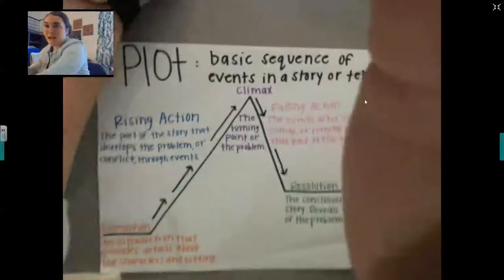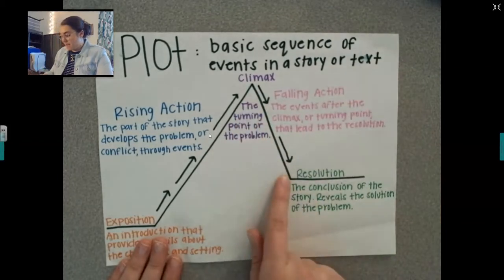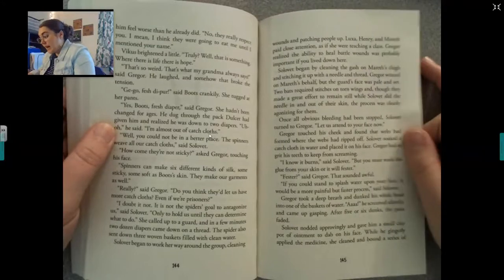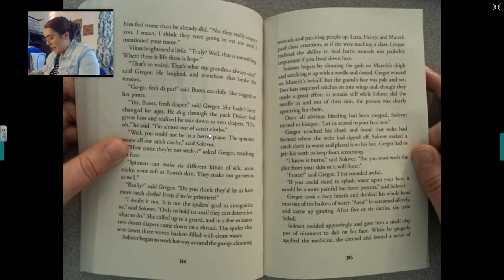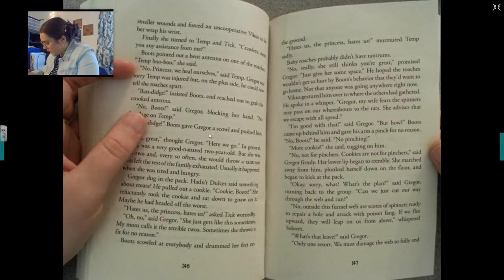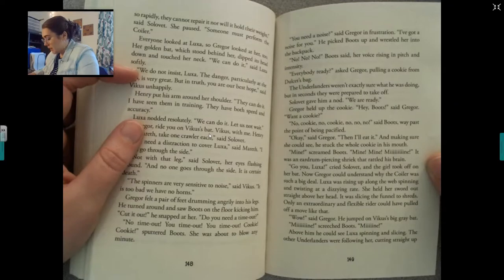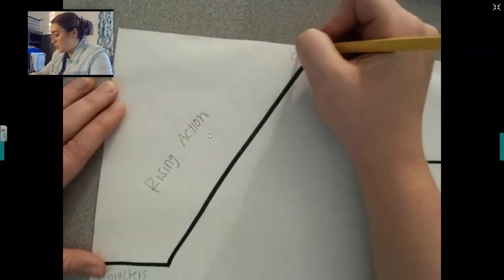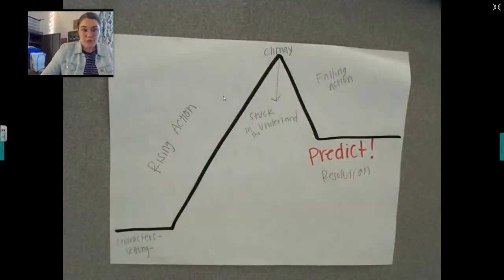Chapter 17 Gregor the Overlander